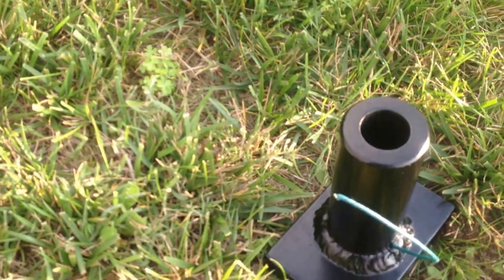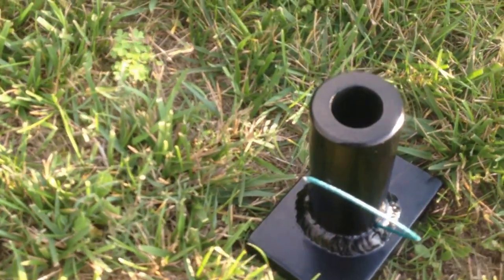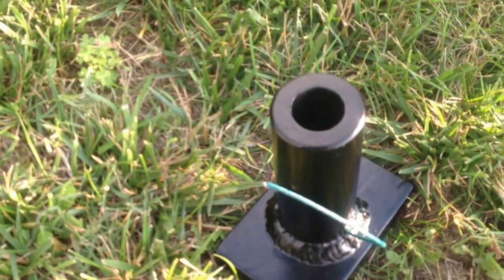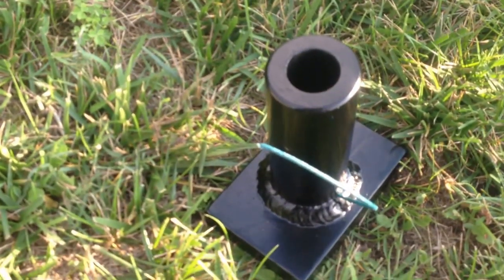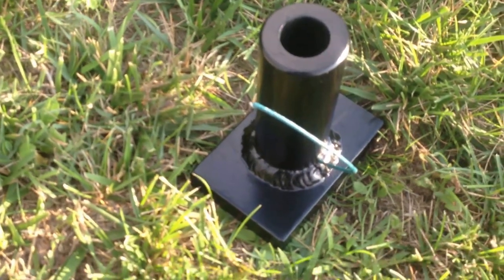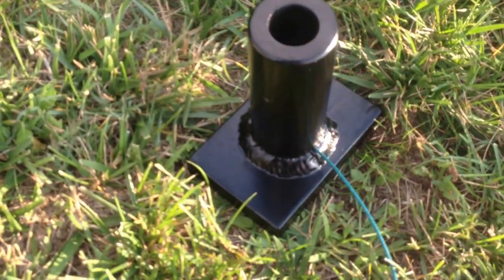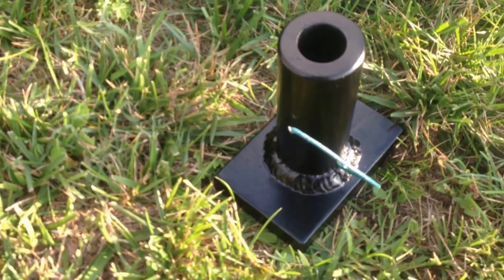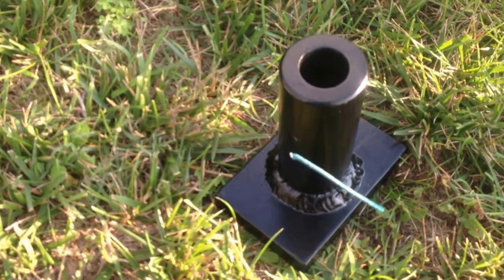Salute Canon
This is a salute and Canon that I put together a few days ago
It's not very big about 6 pounds it worked quite well I thought
it only had about 20 g of BP please comment and like